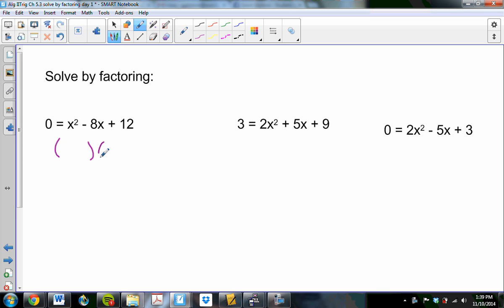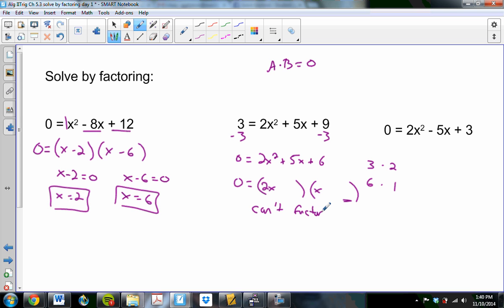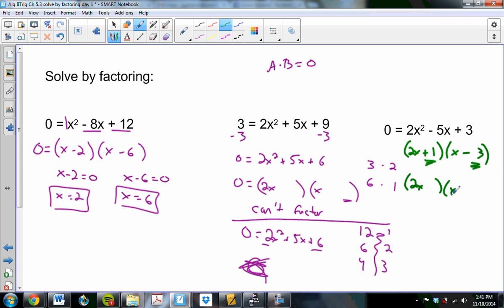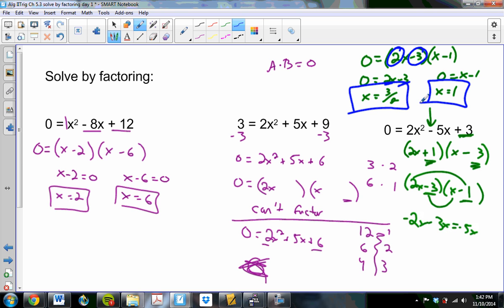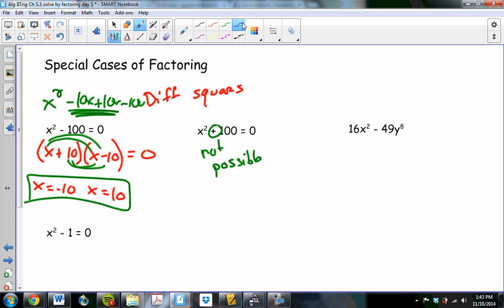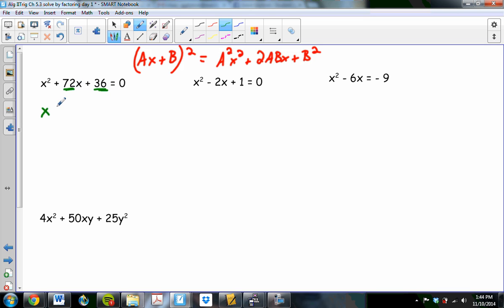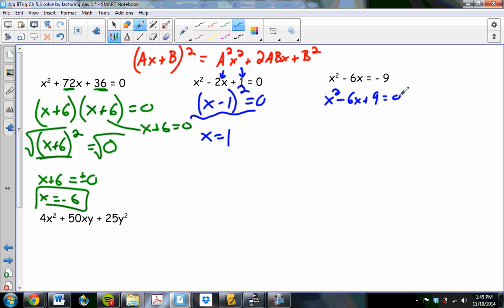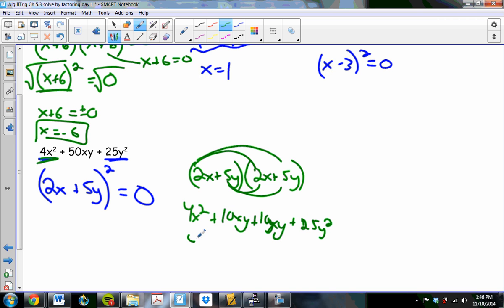Alg IITrig Section 5.3 Video #2: Factoring with Special Cases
Watch this video and Video #1 for Section 5.3 before Mrs. Hocker's class on Friday, 11/14. Then take the Schoology quiz for this section.